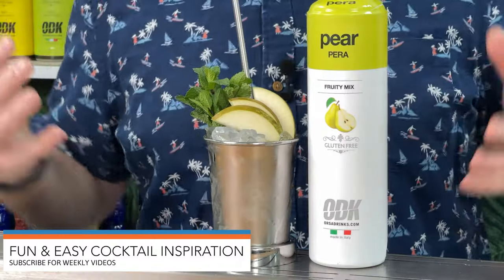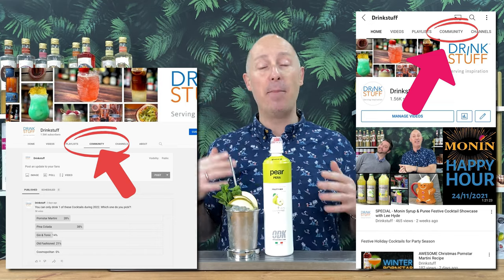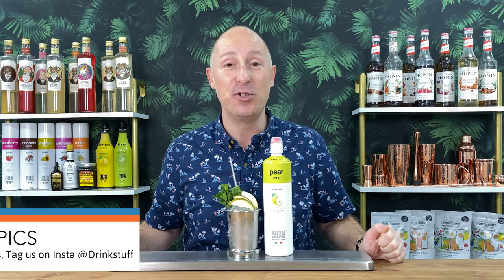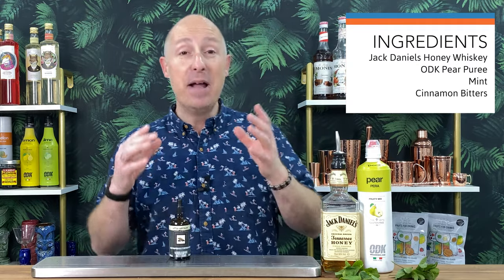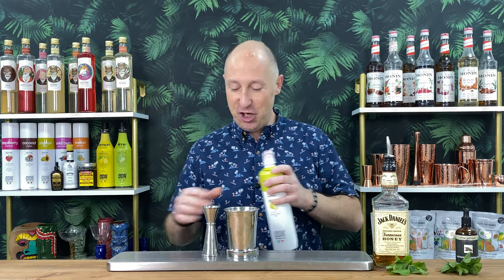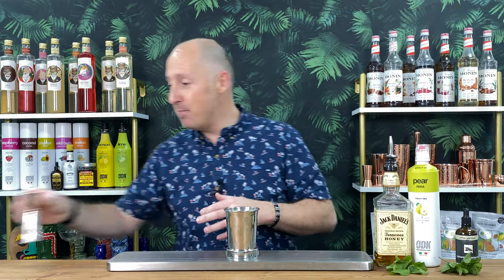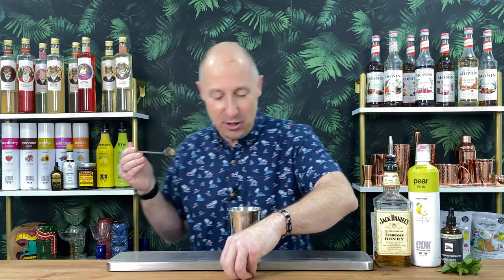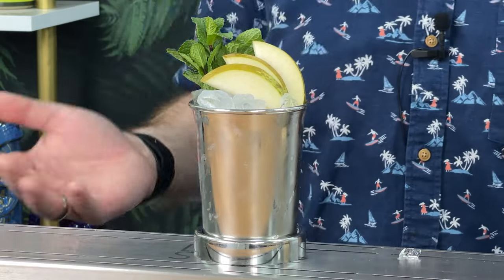Mint Julep Cocktail RIFF (ODK PEAR PUREE - Pear Cocktails)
In this Mint Julep Cocktail Video, I'm riffing up the recipe using ODK Pear Puree and Jack Daniels Honey Whiskey to create this amazing Pear Cocktail Recipes. Pear Cocktails are some of my favourites and this ODK Pear Puree makes it so easy to create fun Cocktails.

COCKTAIL RECIPES;
Julep Cup
50ml Jack Daniels Honey
20ml ODK Pear Puree
8-10 Mint Leaves
Cinnamon Bitters
Mint Sprig & Pear

TIMESTAMPS;
00:00 - Introduction
01:43 - Ingredients
03:05 - How to make a Pear Mint Julep

My sole aim is to just help people have fun, give people a little drinks inspiration and mainly just entertain!

StB x